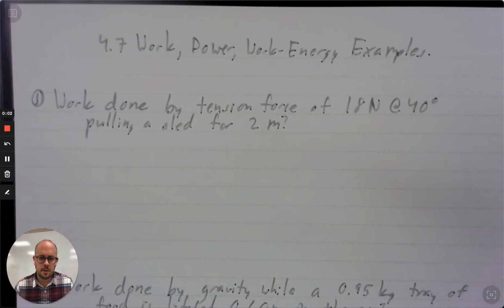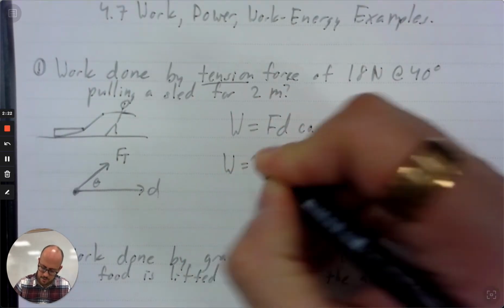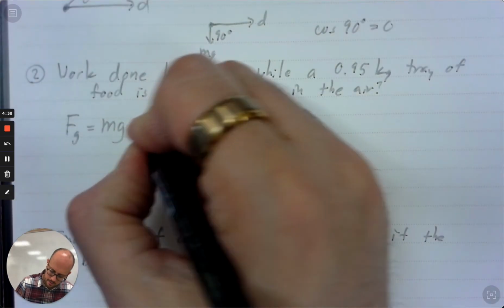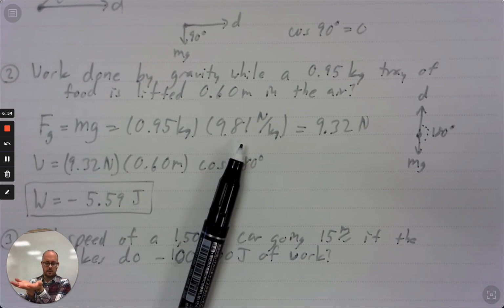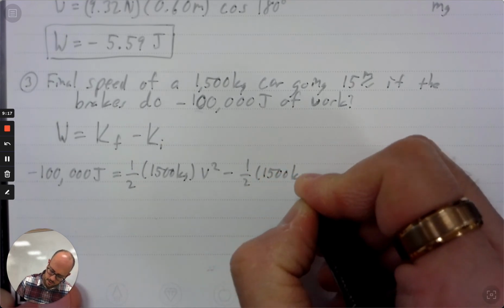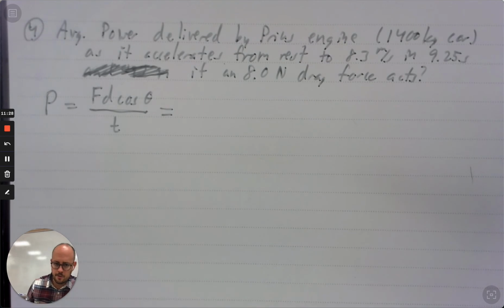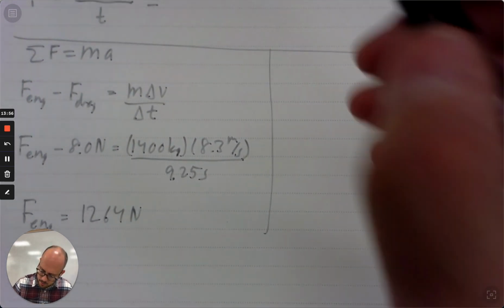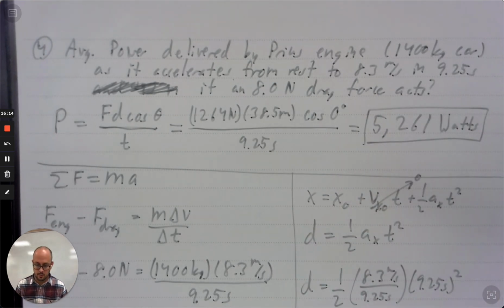4 7 Work Power Work Energy Examples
AP Physics 1, Work Energy Power Unit.  Examples of Work by a single force, work by the net force, and power.